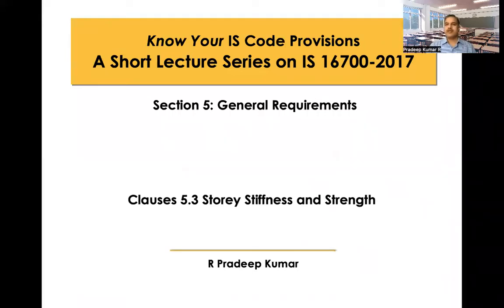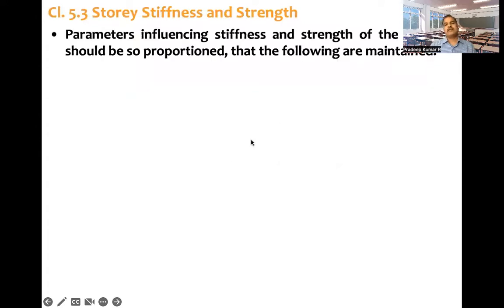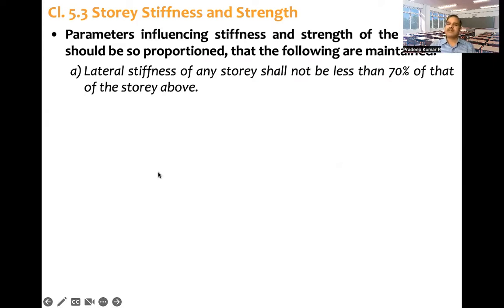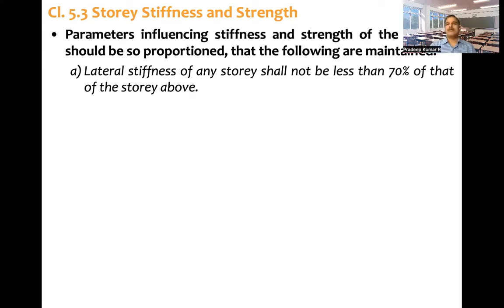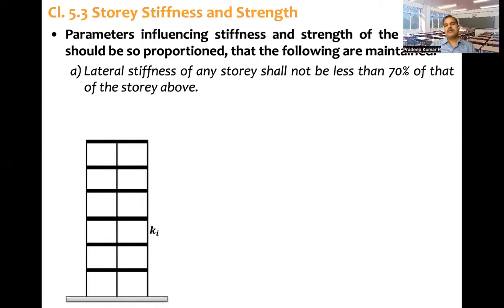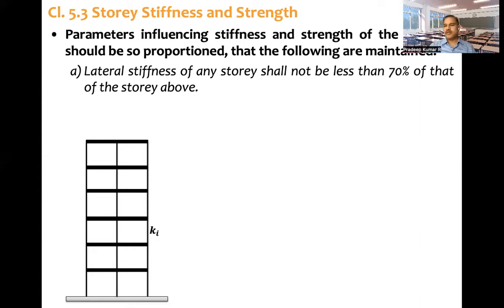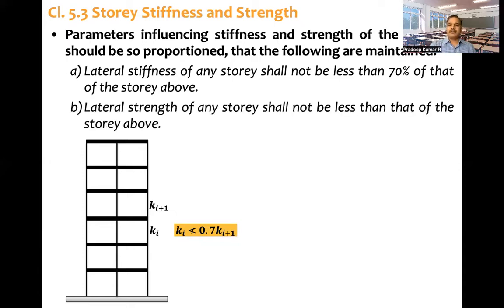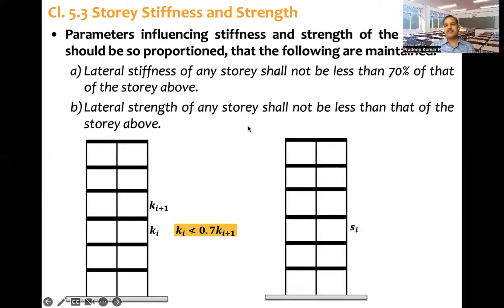IS 16700-2017: Clause 5.3 Stroey Stiffness and Strength